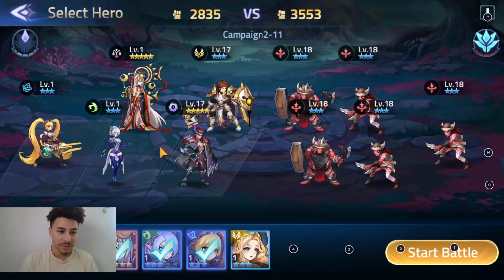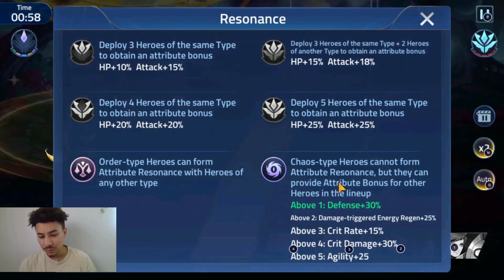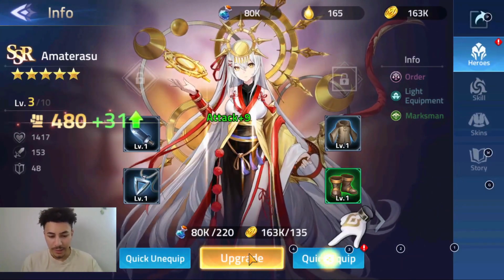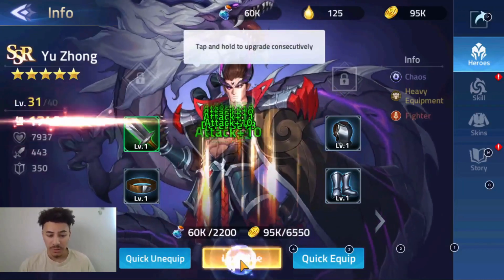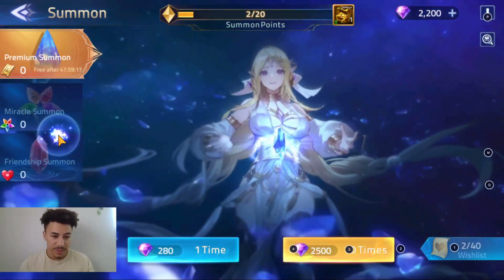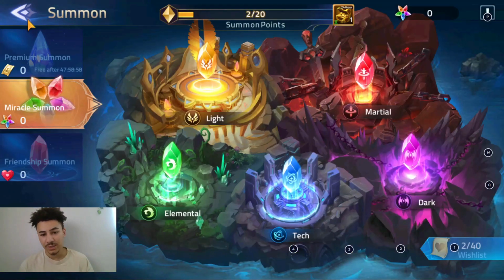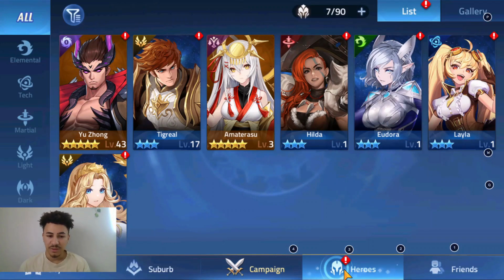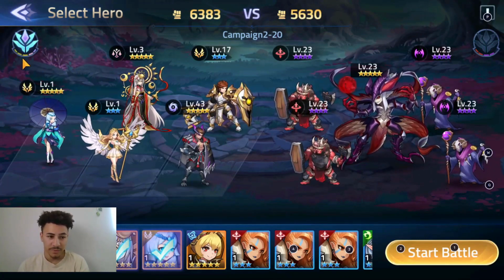How to build the BEST team early game (Mobile Legends Adventure)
GIVEAWAY TIME to be entered to win.5 premium monthly pass in ML Adventure or a $20 Value in any other game.

then just be active in liking and commenting on other videos until the giveaway❤❤❤